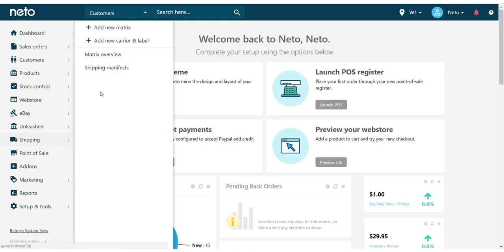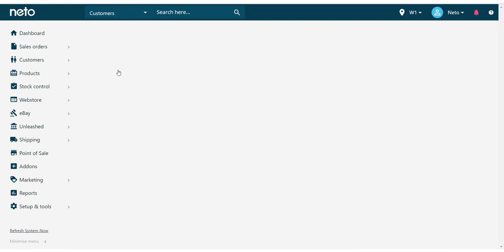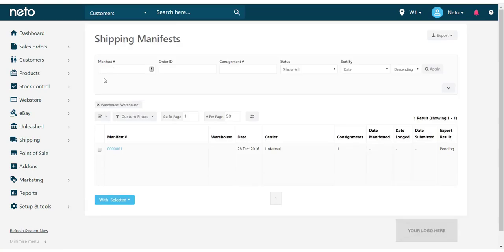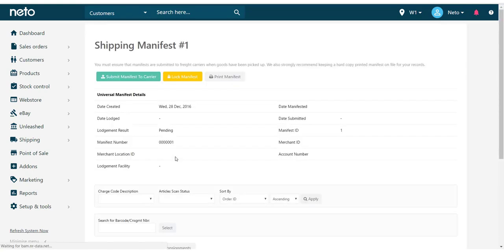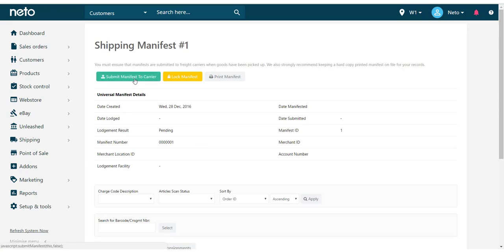Print and Submit a Shipping Manifest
This video shows you how to print and submit a shipping manifest to a shipping carrier. Once your shipping consignments have been created, this video will be your walkthrough guide on preparing your data for your shipping carrier.